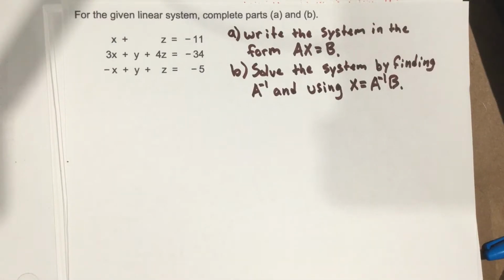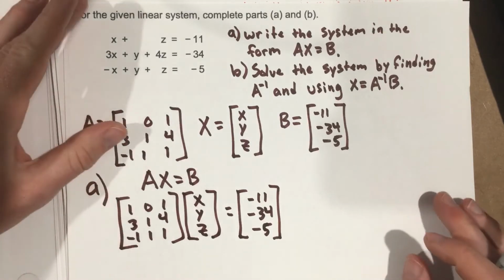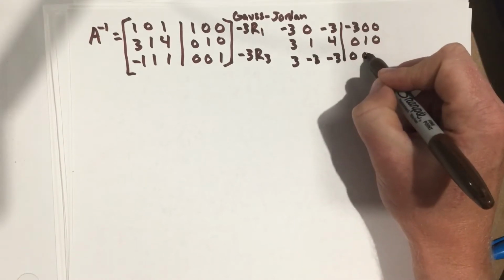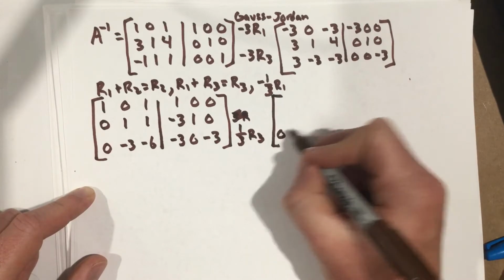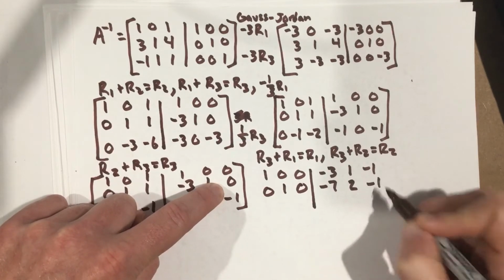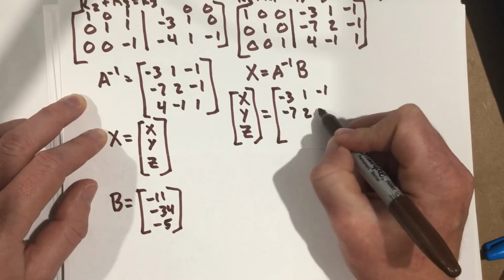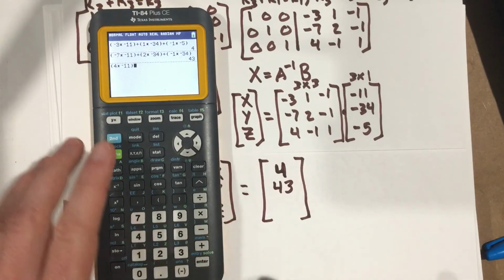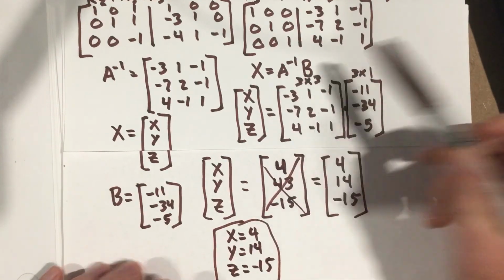9.6 - Problem #9 (Precalculus)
Finding Matrix Inverses